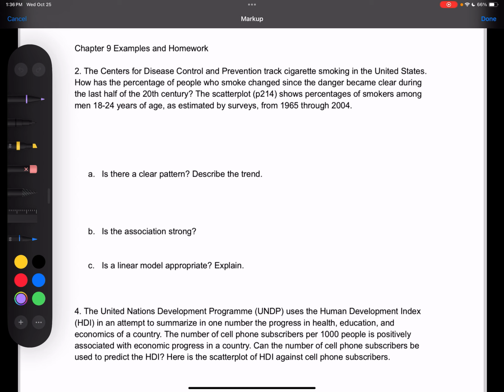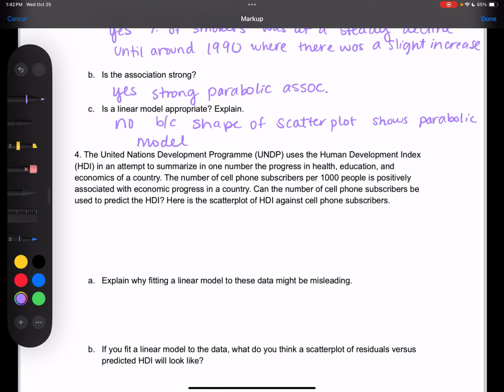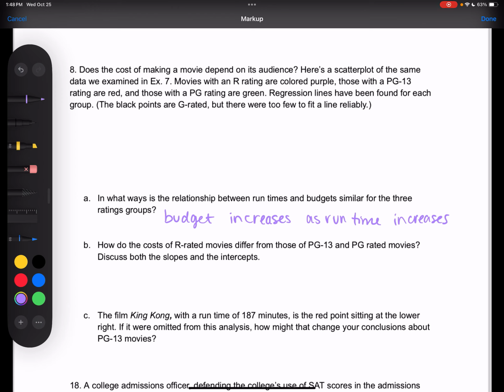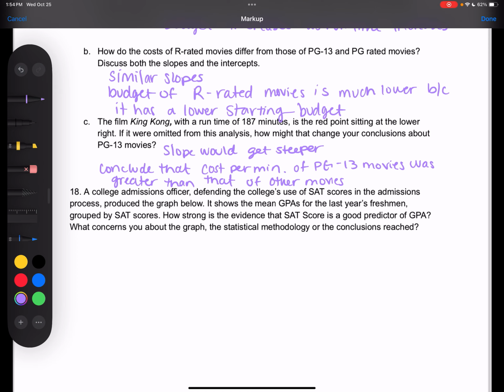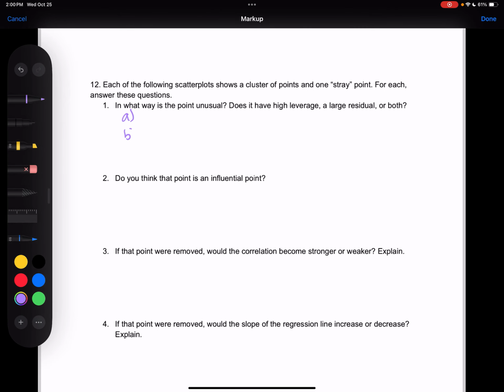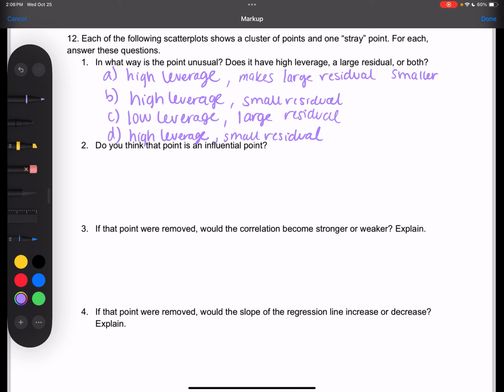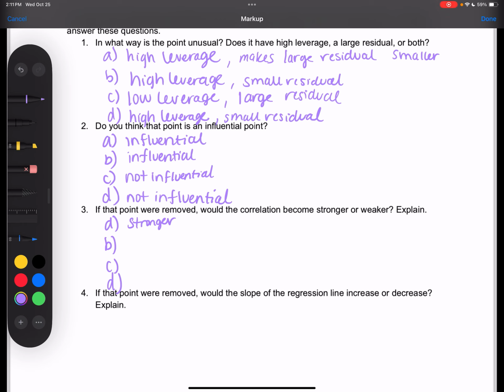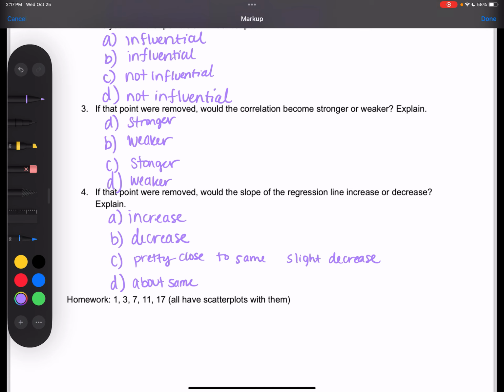AP Stats Ch 9 Regression Wisdom examples